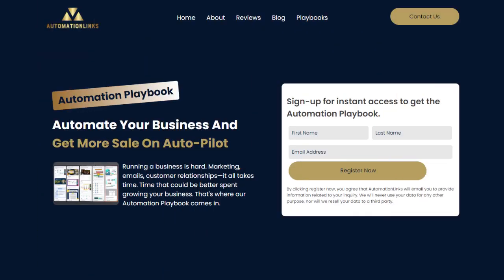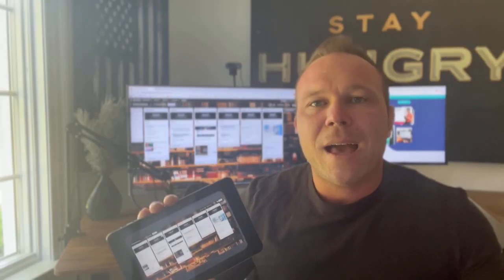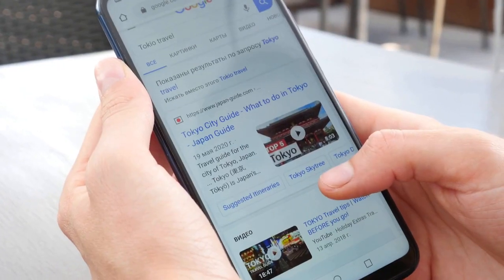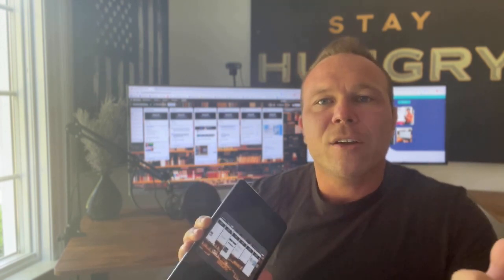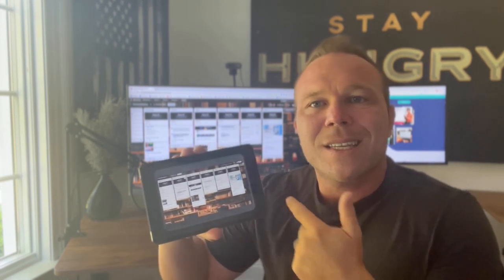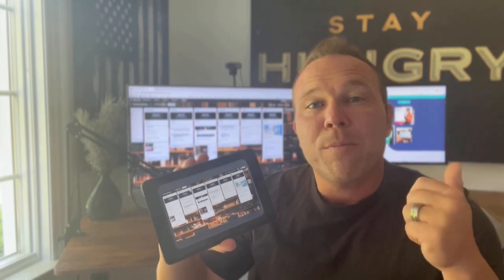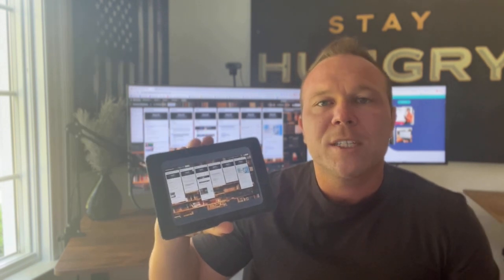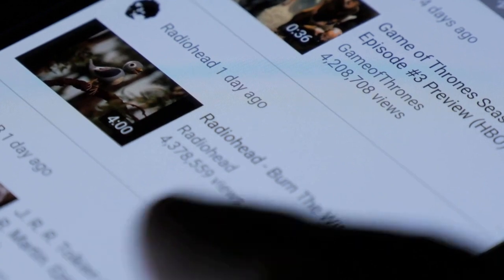AI Content Marketing Strategies 2023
👋 Hey everyone!

Are you tired of spending hours trying to figure out how to get your blogs to rank on Google? Want to learn how AI can turbocharge your content marketing efforts? This video is tailor-made for you!

🤖 What You'll Learn:
- Turn into a "robot" proficient at typing out blogs that rank.
- A 6-step AI-assisted strategy to get your blogs on the first page of Google.
- How to also improve your YouTube video rankings.
- Why this strategy is a win-win for businesses and non-profits alike.

🔑 Key Takeaways:
1. Do your research on Google and YouTube.
2. How to use ChatGPT for creating video outlines.
3. The importance of video creation for your SEO strategy.
4. And much more...

📚 Get The Playbook:
New to my channel? Comment 'new' and I'll send you the exact playbook you can copy-paste to start making AI-powered blogs for your own website.

Timestamps:
0:00:00 - Introduction and Goal of the Video
0:00:05 - About Brad Smith
0:00:16 - Helping Non-profits
0:00:33 - What You'll Learn: Using AI for Blogs
0:00:54 - Why Make AI Blogs?
0:01:14 - Importance of Google and YouTube Rankings
0:01:32 - Getting Started
0:02:58 - Step 1: Research and Audience Understanding
0:04:39 - Step 2: Creating a Video Outline with ChatGPT
0:05:38 - Step 3: Making the Video
0:07:27 - Step 4: Put Transcriptions Into ChatGPT
0:08:43 - Step 5: Plug ChatGPT Outline Into Reword
0:10:14 - Step 6: Images
0:12:10 - Wrapping Up

Quotes:
"By the time you're done watching this video you're going to be turning into a robot typing out blogs all day long."

"It's my passion to help non-profits by watching my content and allowing me to help you, you'll also be benefiting and helping non-profits."

"This video is going to really help you learn how to start using AI for your blogs and your content marketing."

"I'm going to break it down into six steps how we learned how to use AI to get blogs to rank on the first page of Google in less than a month."

"This strategy is not only going to help you with your Google search ranking but it's also going to help you with YouTube rankings."

"Step number one is to do your research on Google and even do your research on YouTube."

"You want to find three to four words that no one else has done a Blog on in the right order because if you can really strategize that and dial that in you'll be able to get there a lot easier."

"Step number two is to put in your topic and ask Chat GPT to create you a video outline."

"For mine this one right here is a six-step process we're on step number two how to create that line in Chat GPT."

"Step number three is you have to make a video so now every single step I'm going to talk about and I really only need those steps in my head and then I can follow those with the information that I'm knowledgeable about."